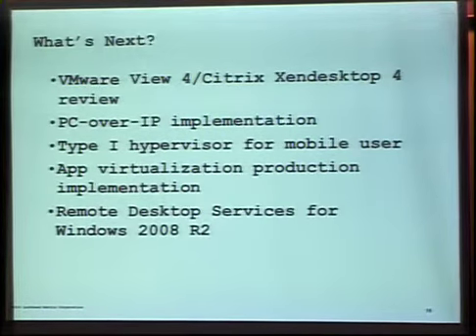Shmoocon 2010: Back to the Glass House 5/6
Clip 5/6
Speaker: Jim Manley

Today's attacks go after the weakest link in the system - the end user. Securing the end user desktop in medium/large organizations is a constant, resource intensive job requiring vulnerability detection and patch management systems and the people who understand how to interpret the results and respond accordingly.

One approach to reducing the resources required to deal with vulnerability/patch management is to reduce the number of systems requiring such services. This talk presents one approach to doing just that. The presentation will provide an overview of the current threat environment and the bad guy tactics and techniques being observed in this environment.

The talk will then present how virtualization technologies could be deployed to counter the bad guys. Finally, I will present the current status of an on-going pilot deployment of these technologies with a large organization's desktop environment. This status will include the current hardware and software architecture, pros/cons, and lessons learned from the pilot deployment